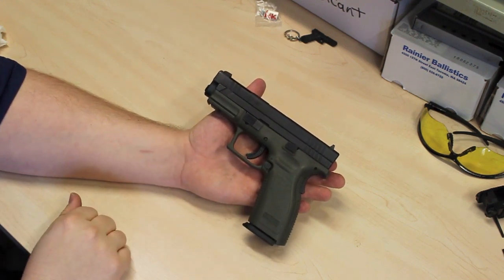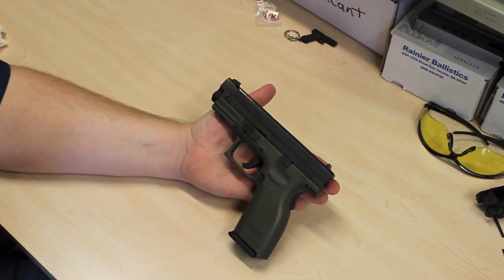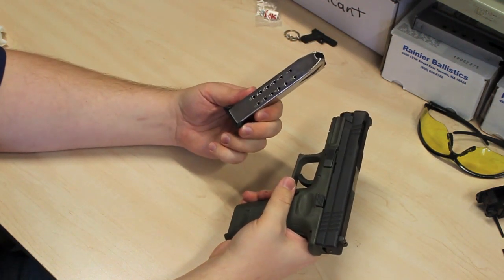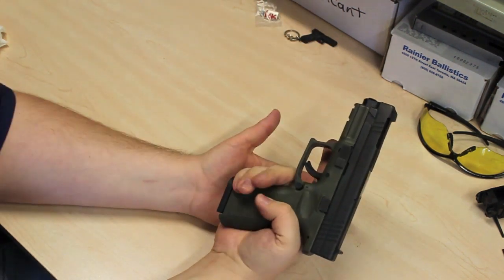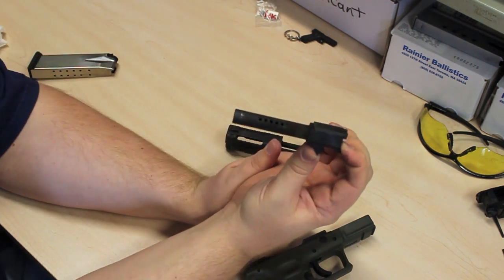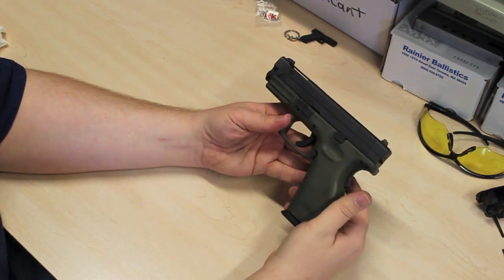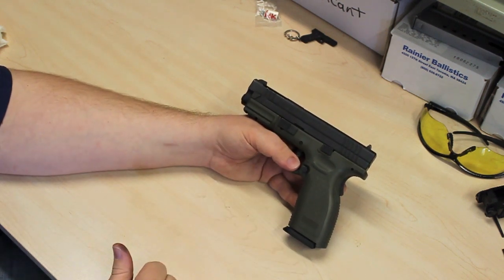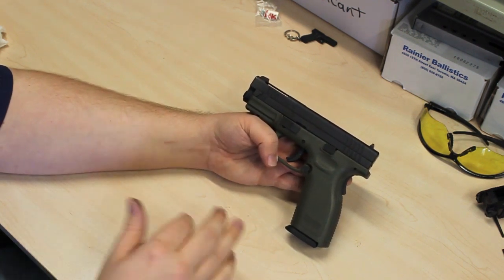Springfield Armory XD9 V10 Review (Ported Awesomeness)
Reviewing the Springfield Armory XD9 V10 ported 9mm pistol.

Check out ImwithChaos.com for more reviews and videos!

I’m with Chaos is all about bringing you the most unbiased gun and gear reviews possible. I am a gun geek to the core and I love everything from machine guns to hunting shotguns to ammunition to accessories. Sharing as much knowledge as I can is the primary objective. If you aren’t having fun while shooting, you aren’t doing it right! Prepare to sit back and enjoy the show.

You can also find me on:
Facebook.com/Chaos311Clarity
Twitter: @Chaos311Clarity For more info on firearms laws and news - check out The Gun Collective